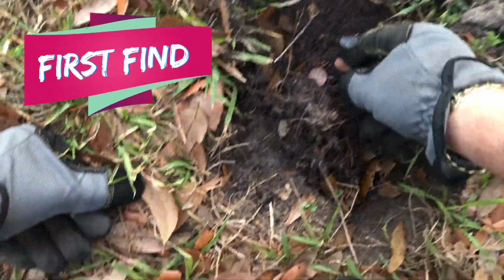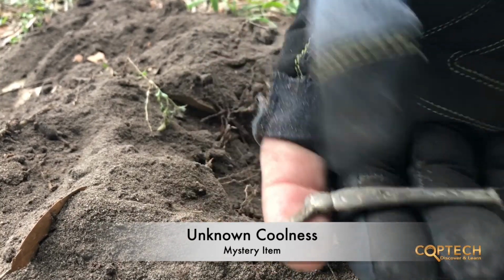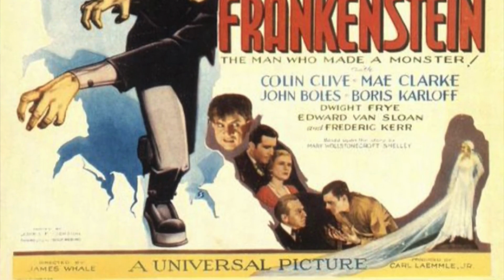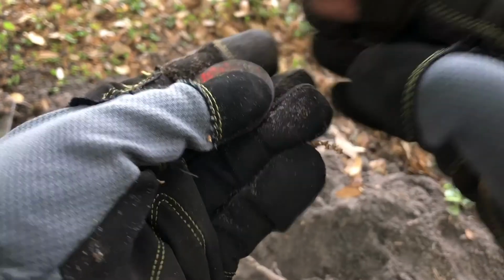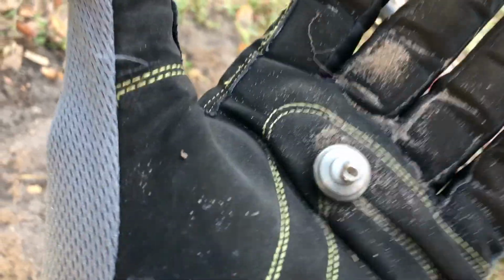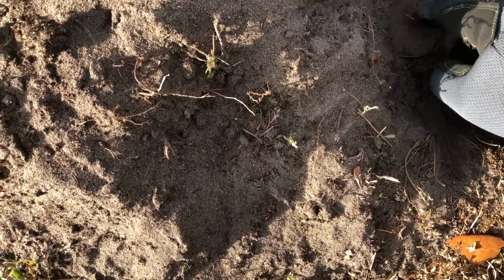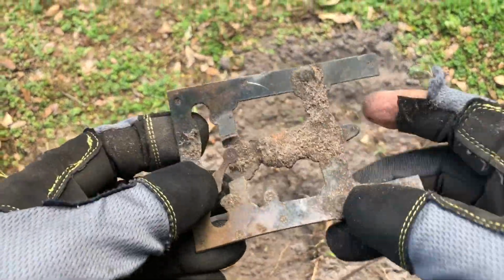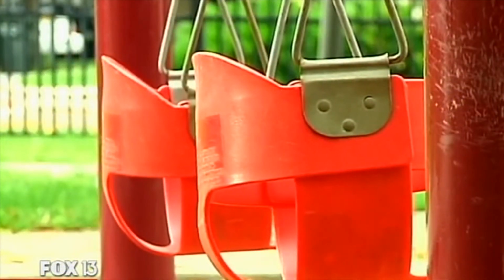Strange Frankenstein Lighter and Coins Found Metal Detecting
A trip to this old church's parking lot revealed coins all over the place. Several other neat items were found and then I got this strange lighter. After getting home and cleaning it up, I noticed someone had taken the time to Scratch in the metal, FRANKENSTEIN. Not so weird considering the movie was released in 1931 and the lighter was made in 1932. Just another strange item I found buried away. Be sure to check out the COPTECH Vault store at the end of the video.

Chapters
0:00 Intro
2:30 Two items in the same hole
4:10 Lighter Found
8:04 Valaze Lid
10:29 Button
15:22 Speed Round16:33 COPTECH Vault

Links to Equipment Use by Double G is listed on the website. Please visit for additional information and a gallery of photographs.

COPTECH is a participant in the Amazon Services LLC Associates Program, an affiliate advertising program designed to provide a means for sites to earn advertising fees by advertising and linking to Amazon.

About COPTECH:
As a retired law enforcement officer, I decided to combine my experience and hobby of metal detecting into a series of videos that take you on a journey. Each video will leave you learning about history one dig at a time.